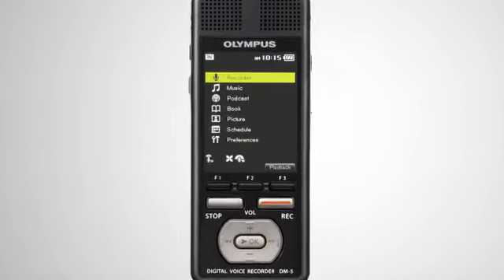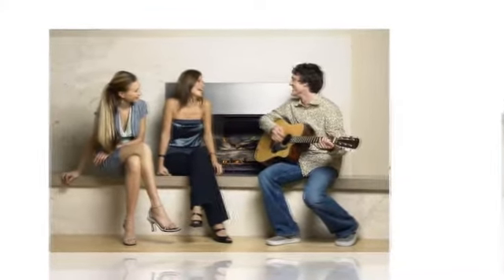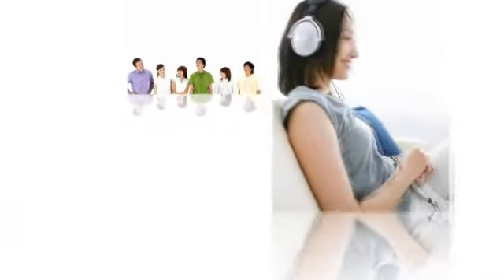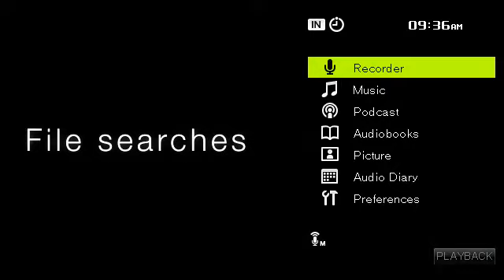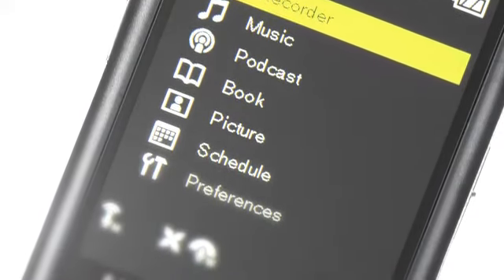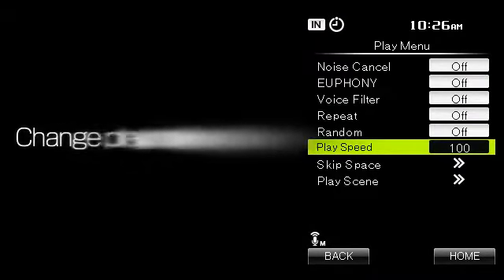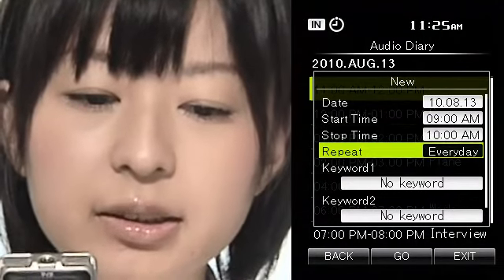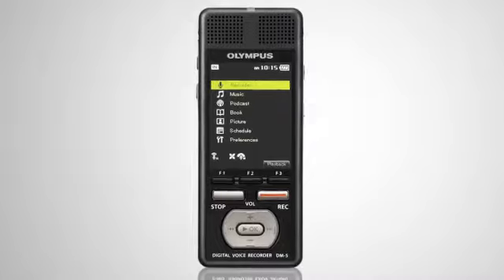OLYMPUS DM-5 Voice Recorder Application Video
The DM-5 is an voice recorder with built-in high-quality audio recording features, as well as a wide range of other features. Using the DM-5 will make your life more fun and convenient.